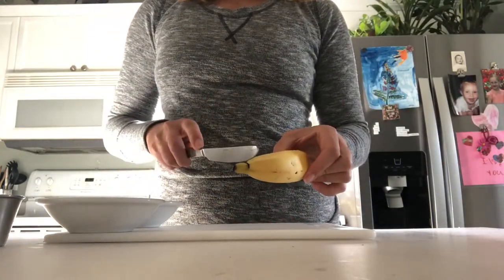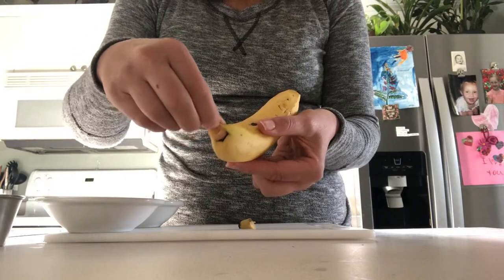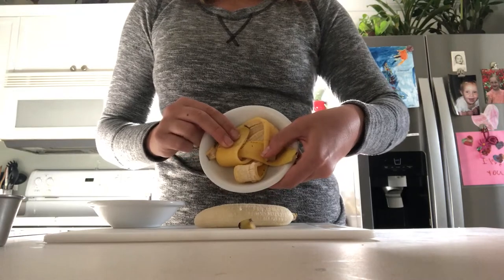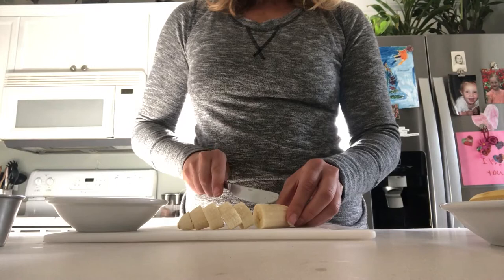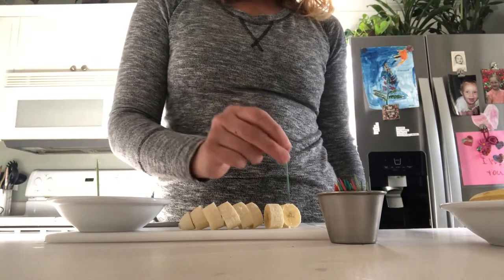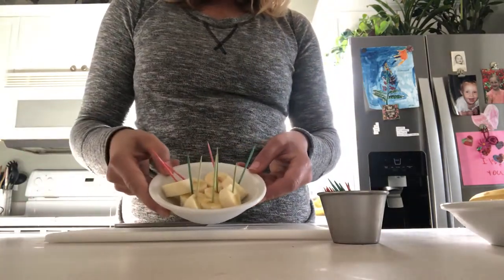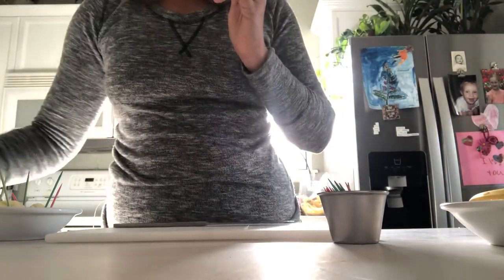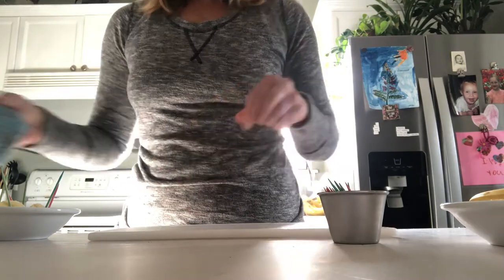Montessori Banana Cutting lesson